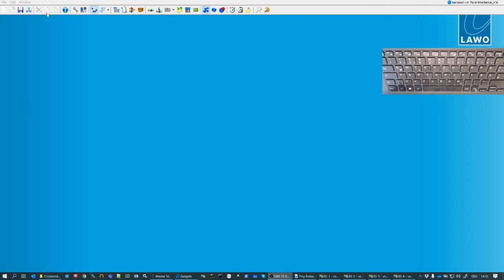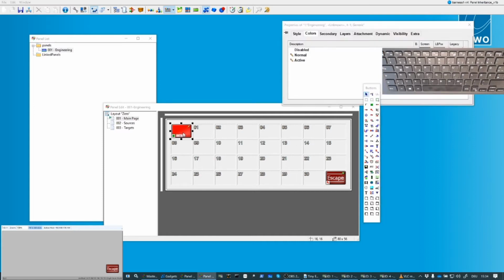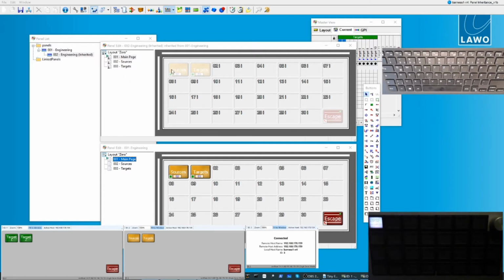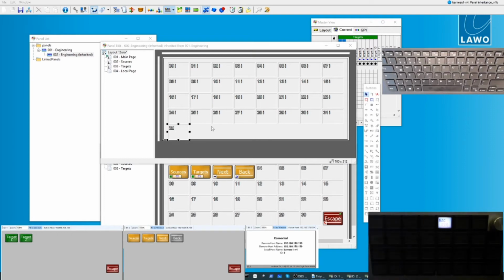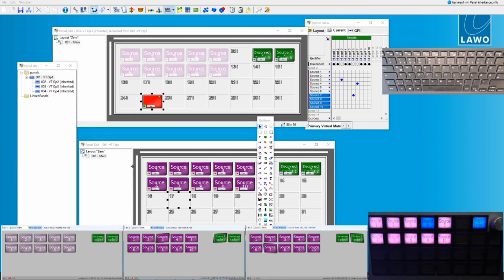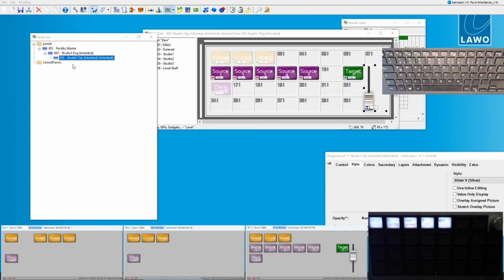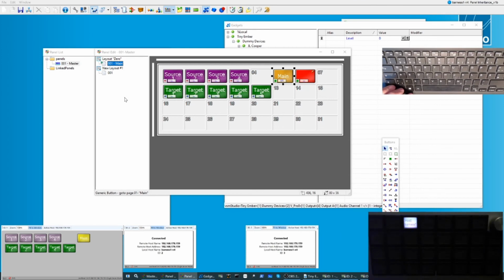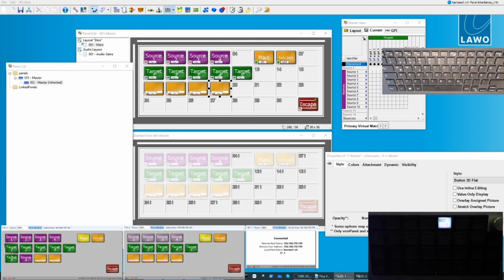How To use VSMs Panel Inheritance Feature